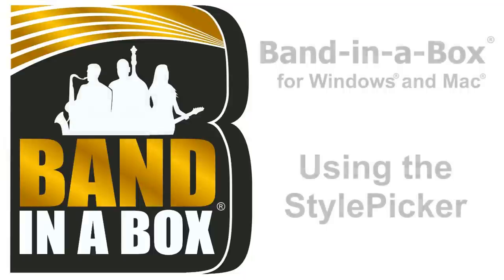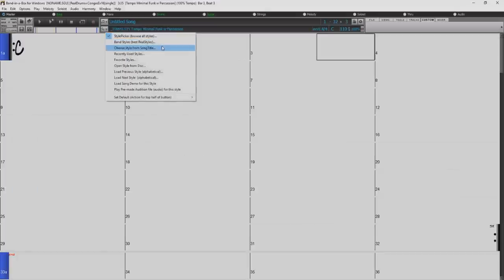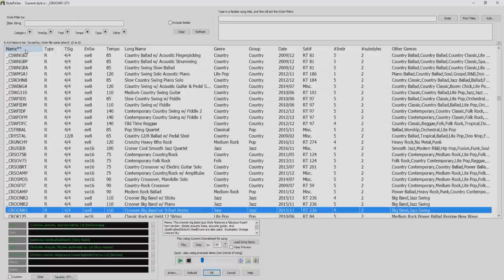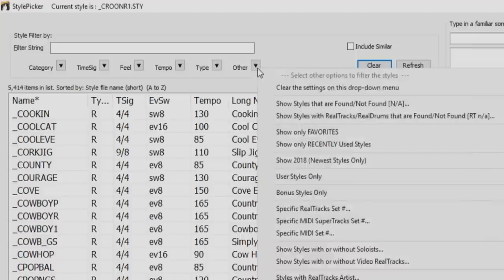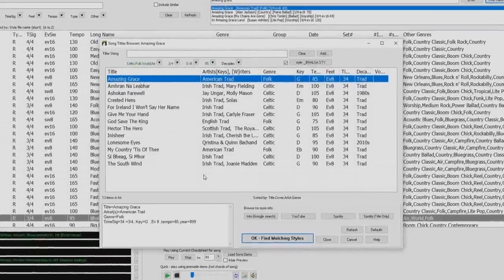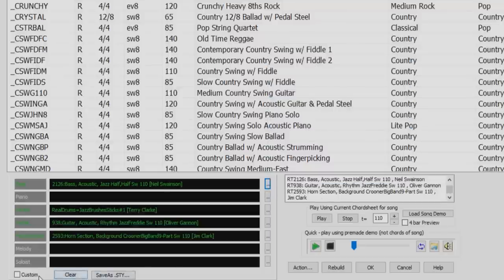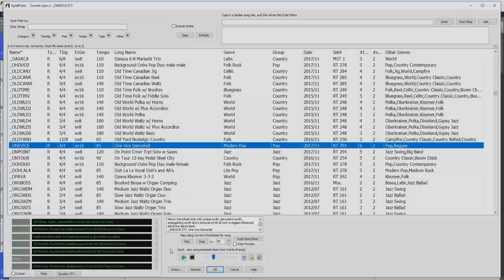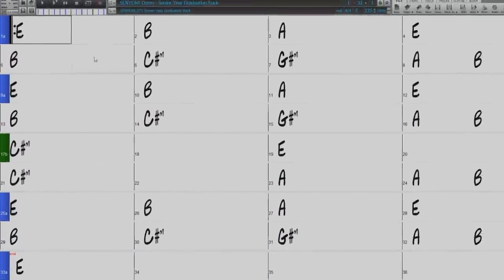Band-in-a-Box®: Using the StylePicker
In this video we do a full overview of the StylePicker in our Band-in-a-Box® software. This video is demonstrated on the Windows® platform, however all of the functions are applicable to the Band-in-a-Box® software on Mac® as well.